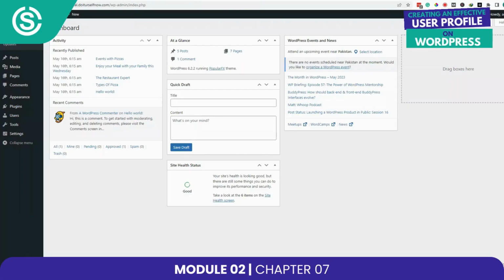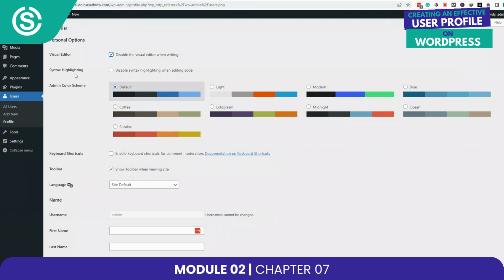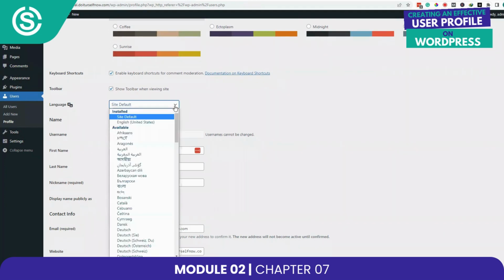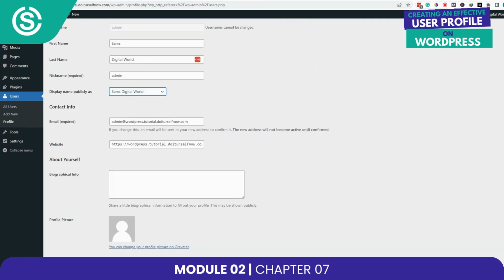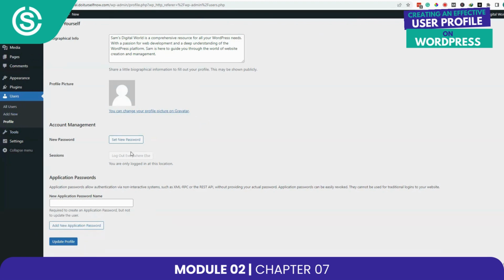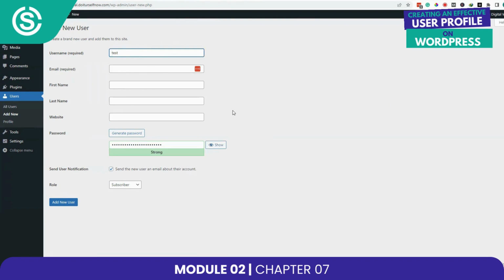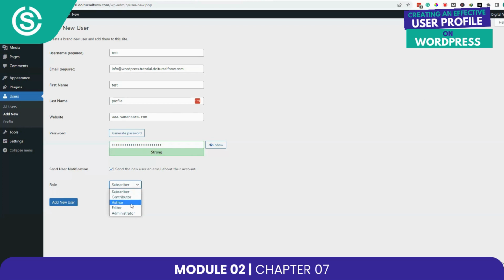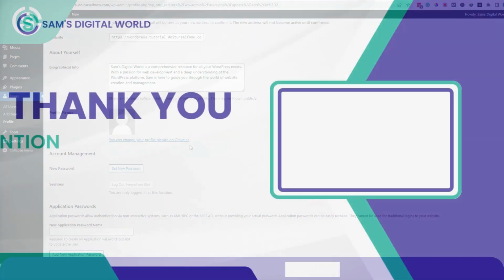Creating an Effective User Profile on WordPress - Tips and Tricks Revealed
In this tutorial, we dive deep into the world of WordPress user profiles and reveal some amazing tips and tricks to help you create an effective profile that truly stands out.

It's an opportunity to personalize your experience and showcase your identity to your website visitors.

Join us as we walk you through the step-by-step process of optimizing your personal options, customizing your display settings, and managing your account like a pro. We'll cover everything from disabling the visual editor and choosing the perfect admin color scheme to enabling keyboard shortcuts and crafting a compelling biography.

But we won't stop there! We'll also guide you on how to select an impressive profile picture that leaves a lasting impact. Plus, we'll share valuable insights on maximizing the potential of your WordPress user profile for better engagement and connections with your audience.

Whether you're a beginner or an experienced WordPress user, this tutorial is packed with practical tips and insider secrets to help you create an effective user profile that reflects your brand and personality.

Don't miss out on this opportunity to enhance your WordPress experience! Watch the full tutorial now and unlock the hidden potential of your user profile.

Timestamps:

0:00 Introduction
0:44 Customizing the User Profile
4:38 Creating New User Profile
5:20 Assigning the User Roles
6:12 Conclusion